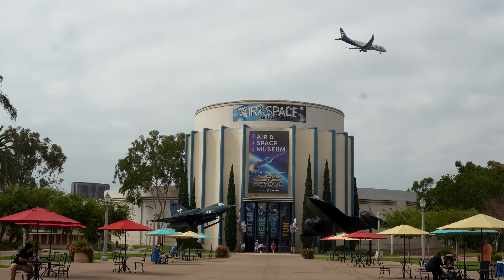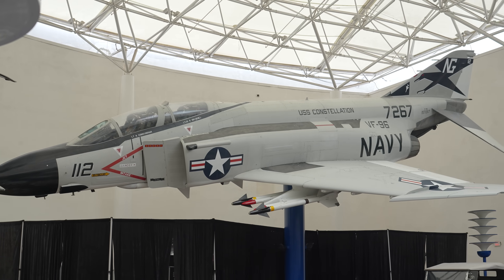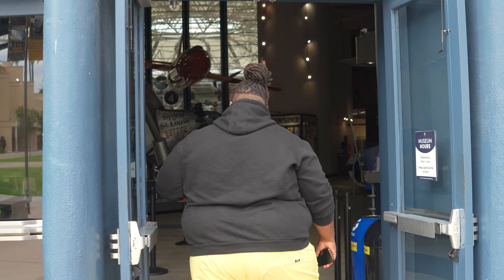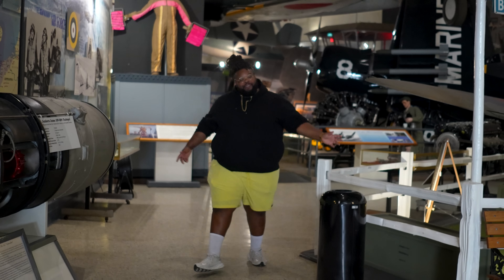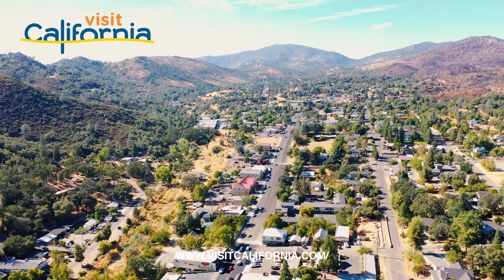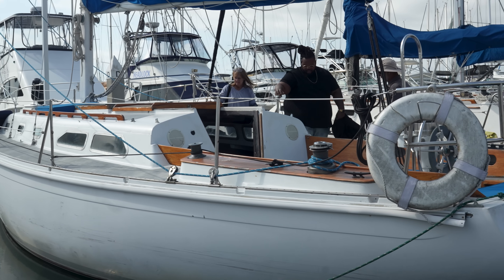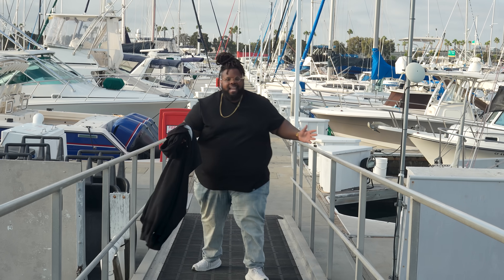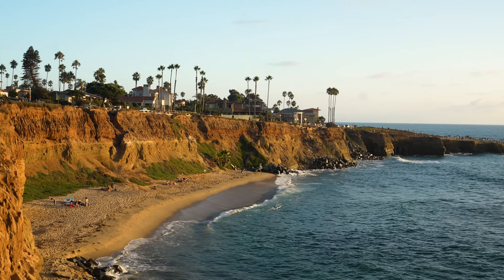San Diego Road Trip Secrets: The Hidden Gems You NEED to Visit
Join me as I kick off an epic California road trip adventure in San Diego! This is the first video in a 3-part California series. From a delicious brunch overlooking the bay at Coasterra, exploring the historic and stunning Balboa Park, to a private sailing tour across San Diego's iconic harbor, this day is packed with fun, food, and incredible views. Also featuring one of San Diego’s hottest dining spots, The Ponyboy, and ending the day with a breathtaking sunset at Sunset Cliffs.

Who is Jeff Jenkins?!
Welcome to Jeff Jenkins' YouTube channel! Jeff is a travel and food blogger from Austin, Texas.

He loves to visit new places, eat yummy food, and share his adventures with you. On this channel, you'll see Jeff explore different cultures, try exciting activities, and meet interesting people.

Jeff is great at telling stories and making videos that are fun and inspiring. Let's have some fun together!😊✈️